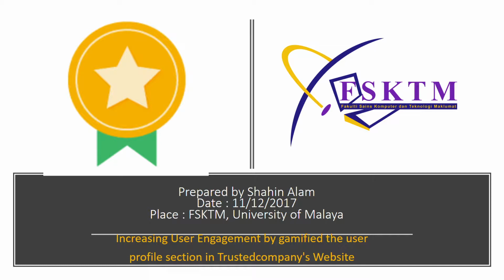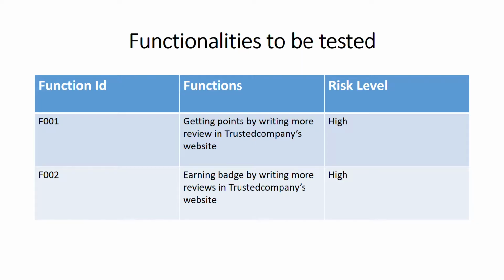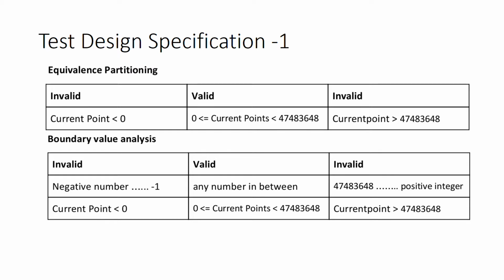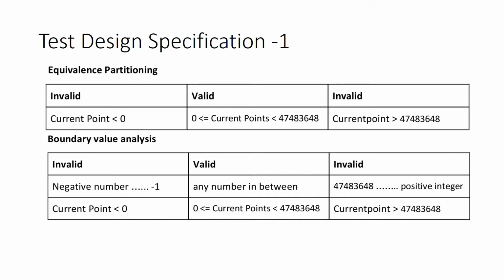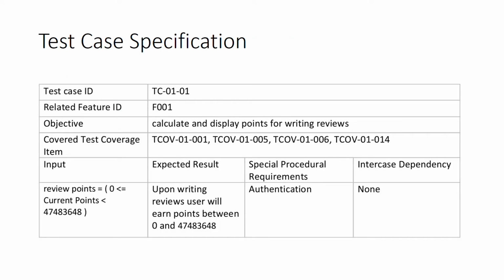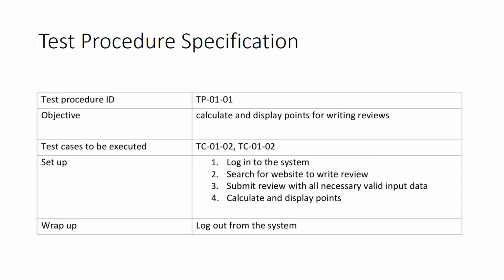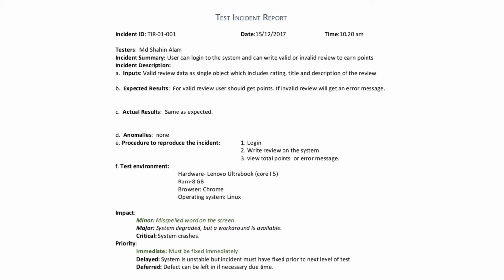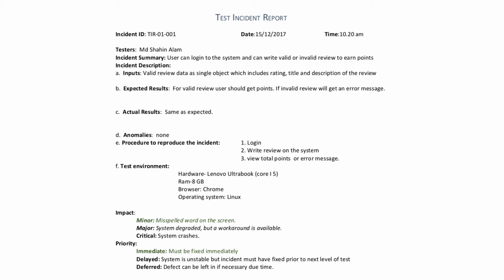Software Test Design Techniques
Few software testing techniques has been explained .